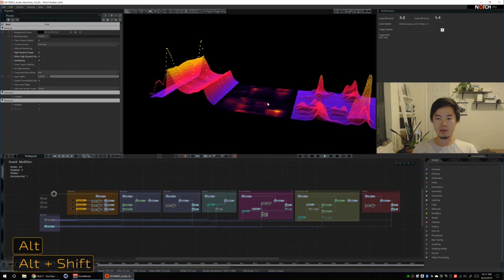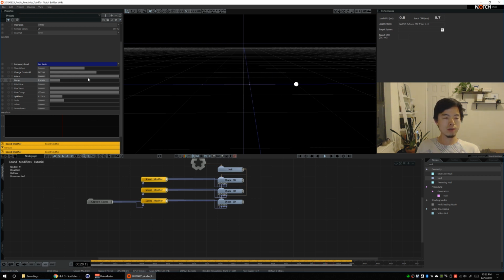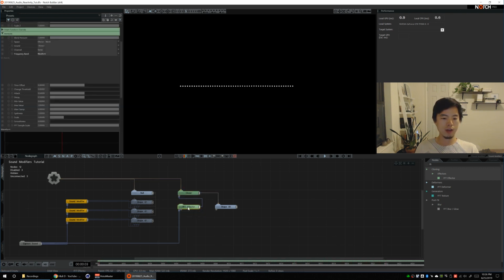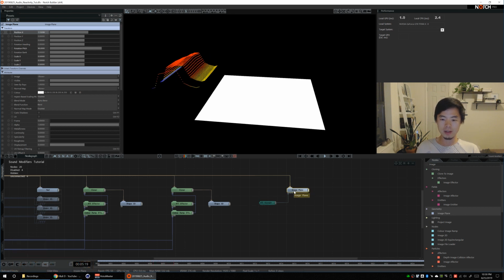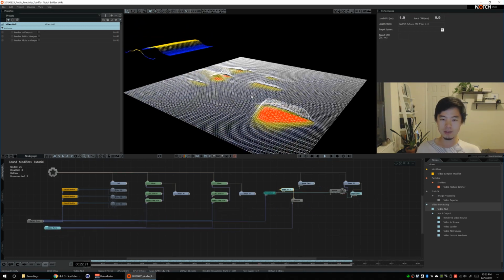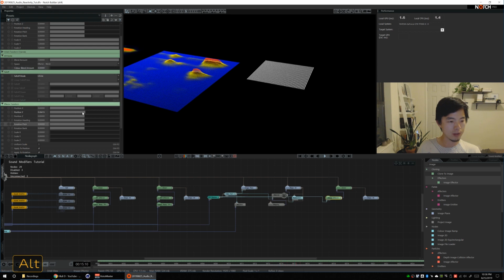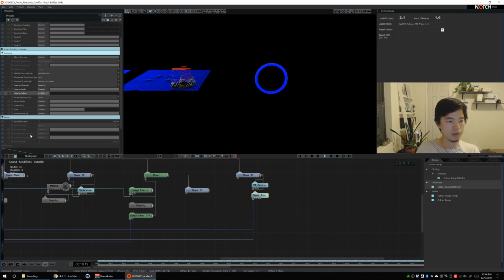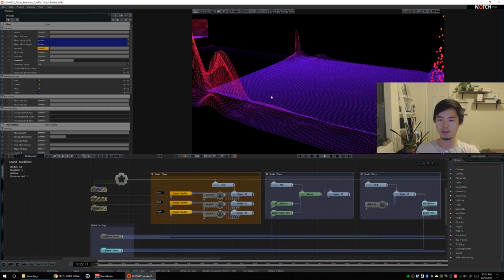Notch Tutorials - Audio Reactivity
A quick Notch tutorial on audio reactivity. We go over multiple ways of processing audio within Notch and the different results that they give. Chapters are outlined below for your convenience.

Requests and suggestions are welcome!

[01] - 00:00:49 - [Audio] -- Initial Setup
[02] - 00:01:51 - [Audio] -- Capture Sound Node
[03] - 00:02:01 - [Modifiers] -- Sound Modifier
[04] - 00:04:54 - [Cloners] -- FFT Effector
[05] - 00:10:59 - [Generators] -- FFT Texture
[06] - 00:13:28 - [Deformers] -- Displacement Map
[07] - 00:18:19 - [Cloners] -- Image Effector
[08] - 00:21:59 - [Deformers] -- Radial Effects
[09] - 00:25:13 - [Post] -- Post FX

[10] - 00:25:42 - Adding Music